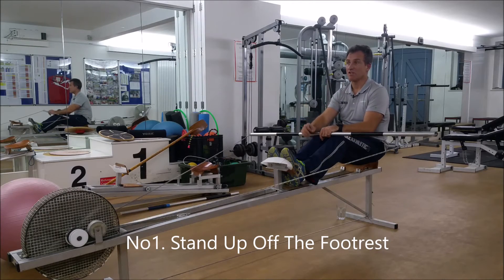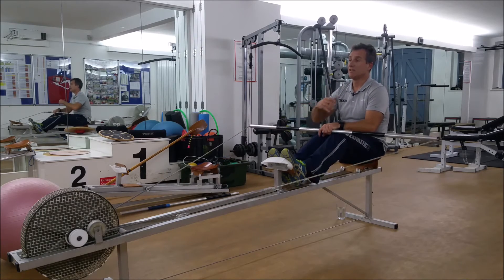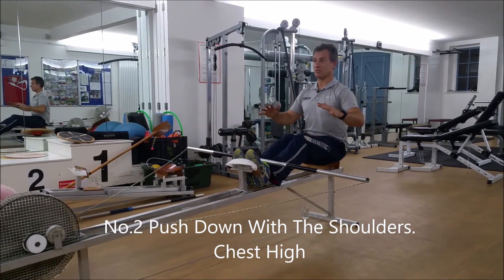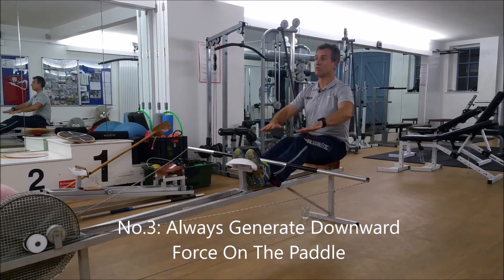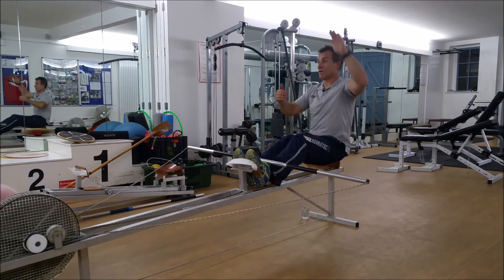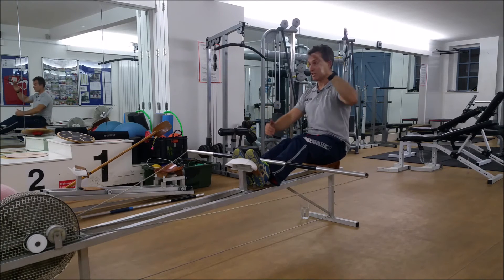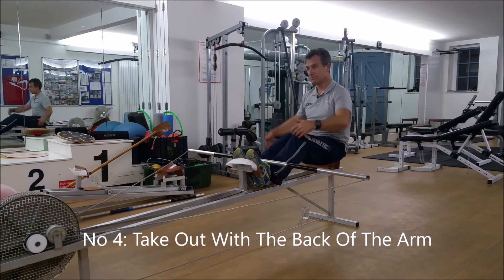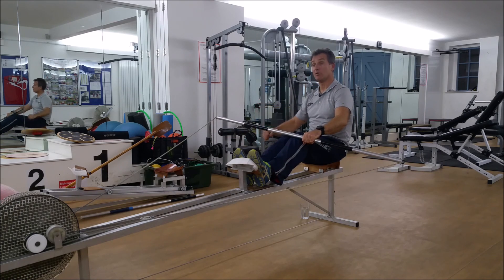Part I Essentials - Ivan Lawler Kayak (Canoeing) Technique Masterclass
The technique essentials every kayak paddler should know.

A very detailed analysis of kayaking (canoeing) technique by Ivan Lawler, seven times world champion. The masterclass was held at Richmond Canoe Club in January 2017.